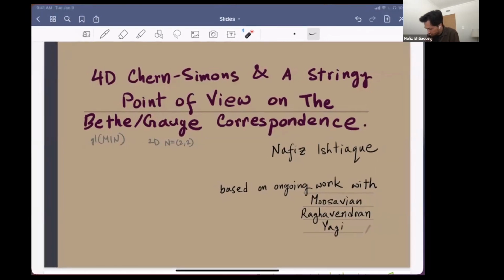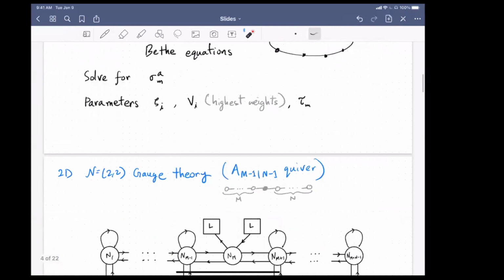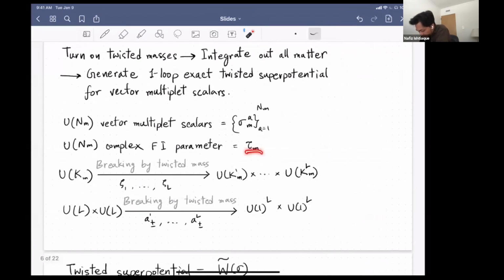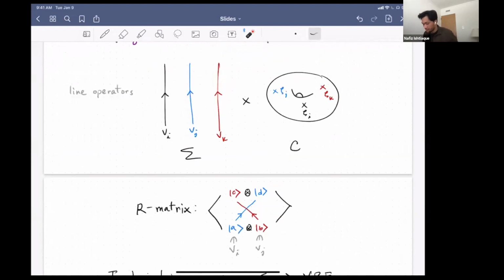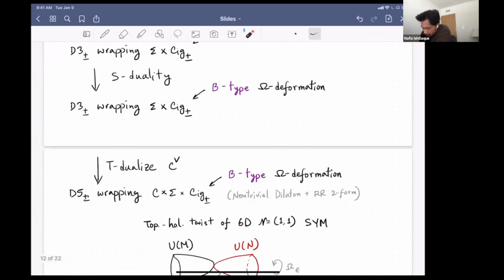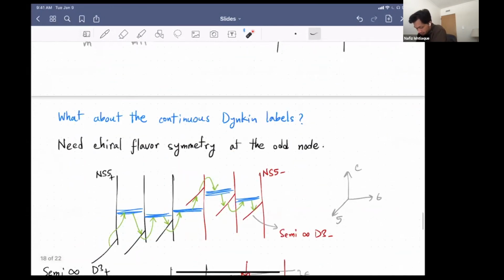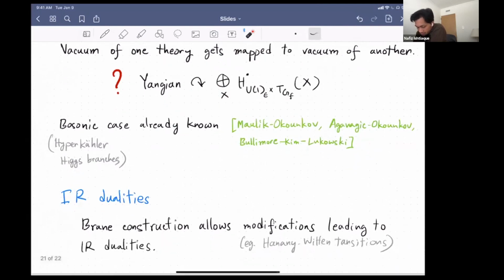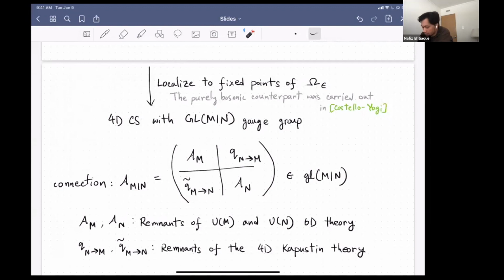4d Chern-Simons Theory and a Stringy Point of View on the Bethe/Gauge Correspon... - Nafiz Ishtiaque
Topic: 4d Chern-Simons Theory and a Stringy Point of View on the Bethe/Gauge Correspondence for Superspin Chains
Speaker: Nafiz Ishtiaque
Date: March 5, 2021